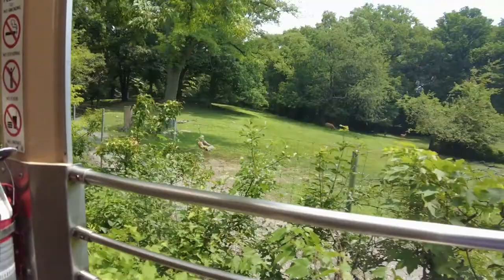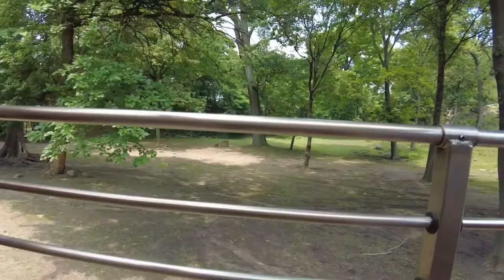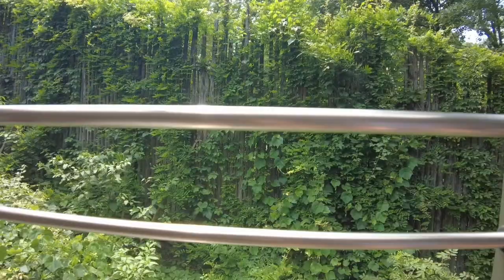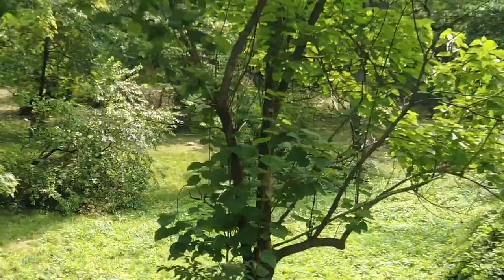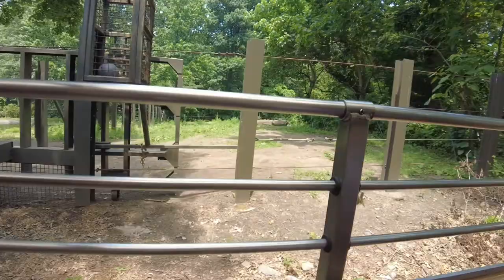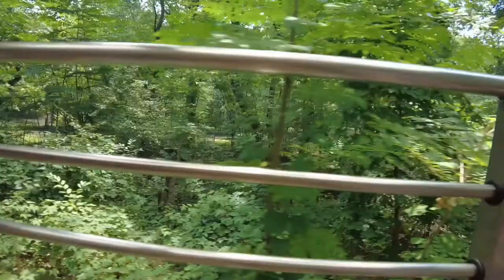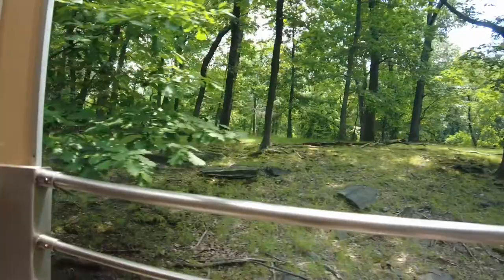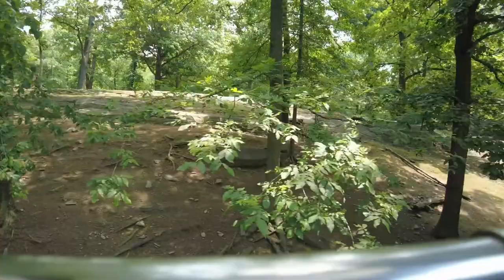The Bronx Zoo - 7/6/21 - Part 2 (The Monorail Ride)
Part 2 (of likely three) of visit to the Bronx Zoo on a hot humid New York day.  This is JUSTthe monorail ride. Full ride.  Start to finish =) -